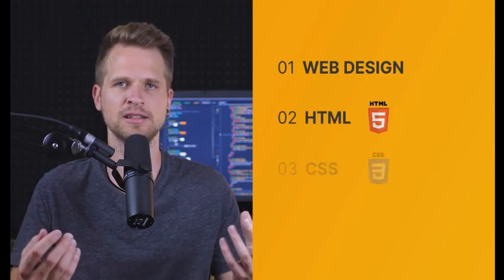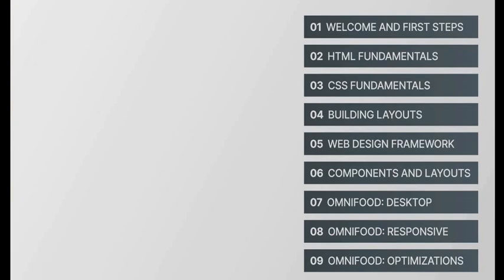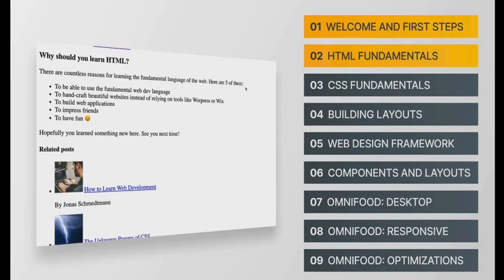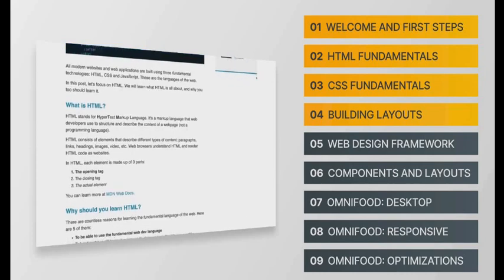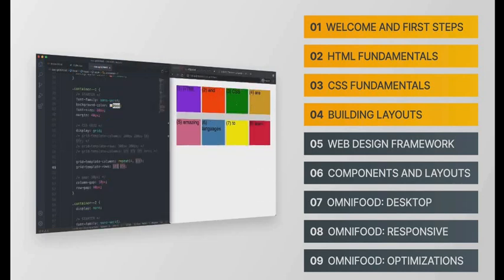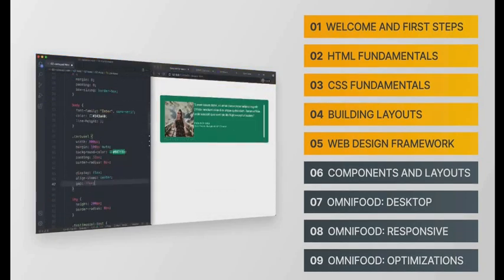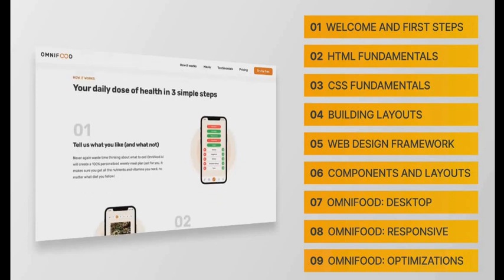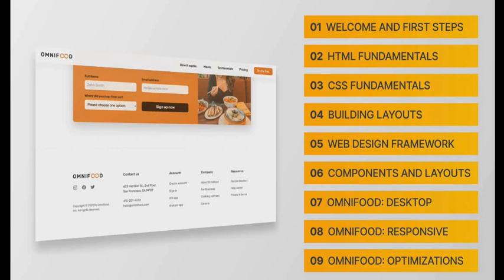Web Development #1 Introduction to the course How to develop your website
i'm teach you how you can build your own
and become a professional developer by using
you can learn about:
bootstrap 5 ,